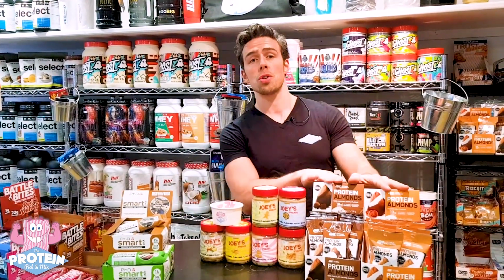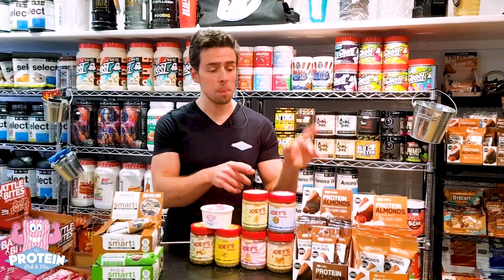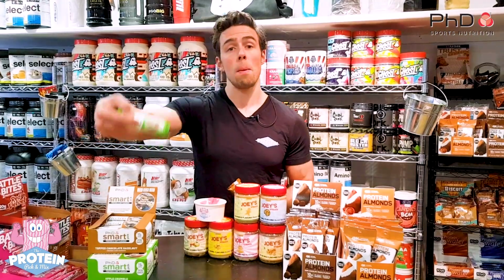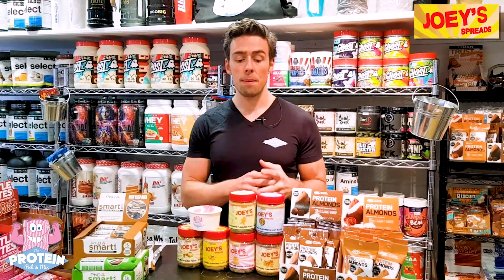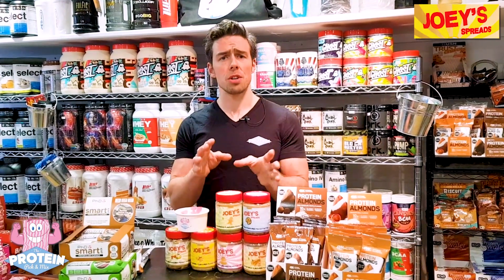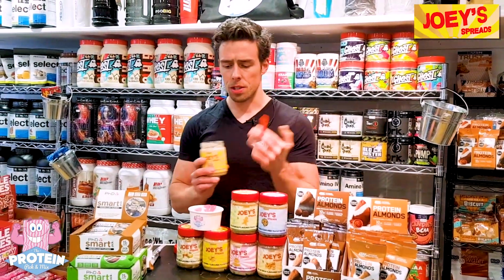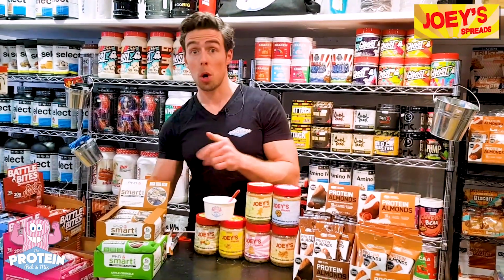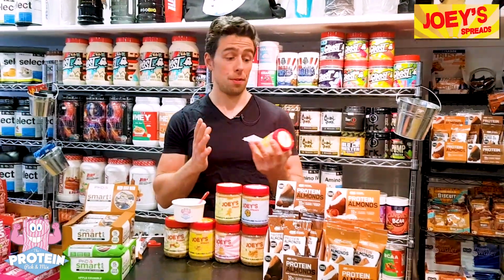This Week in The Protein Pick & Mix - Week 1, Jan 2019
The Weekly Roundup - January Week 1 (30/12/18 - 05/01/19) at The Protein Pick and Mix!

...and we're back!! After a bit of a festive break, myself and the team are back at full strength and ready to ROCK for a brand new year of protein-packed shenanigans!!

Lots of exciting stuff up ahead for this year - and we KNOW we've alot to do to make it even bigger and better for you guys!! - and, to kick us off, we've got a few new brands and a bit of an update on restocks and the rest!!

Optimum Nutrition's unusual (for Sports Nutrition, at least!!) coated Protein Almonds are in the Mix now (took us a while to get these, but they're a deliciously unexpected little snack!), PhD Nutrition's new SmartJack flavours and, most excitingly, Joey's Spreads Peanut Butter!!

Joey's handmade, chunky, colourful and addictive peanut butters are made right here in the UK and are sure to delight...we've waited a while to get them in the Mix but so glad they've finally arrived (including the limited edition seasonal flavours!!) so, spoons at the ready, you're definitely going to want to dive in!! :D

Next? Full Swolesome Foods reload, GHOST Lifestyle reload (Pump and more!!) and some HUGE new bar launches!! Be ready!!

All the best for a happy, healthy, fun and protein-packed one ahead, folks!! We're going to do everything we can to help you out achieving your goals along the way!

TTFN

Goodies mentioned...

NEW:
Optimum Nutrition Protein Almonds:

Protein Pick and Mix Productions.